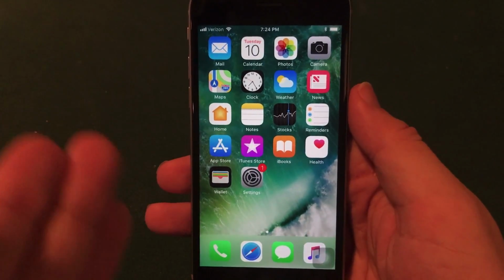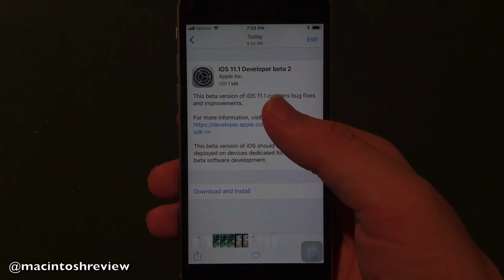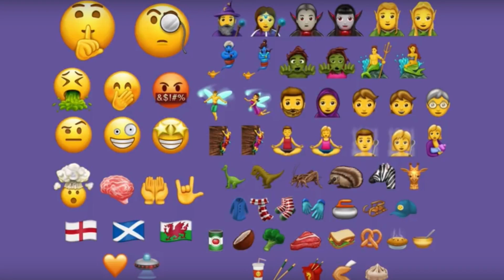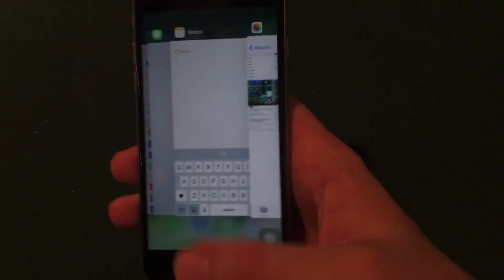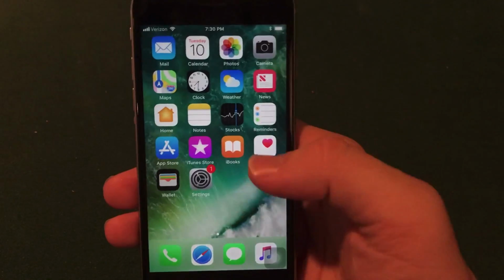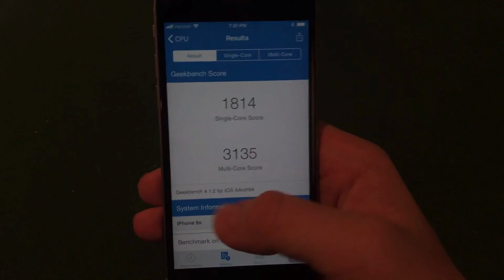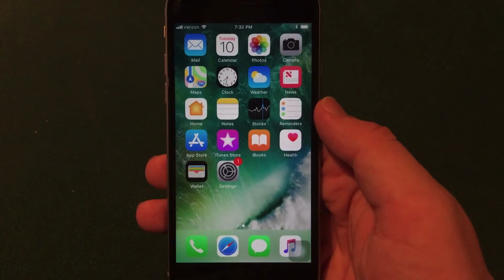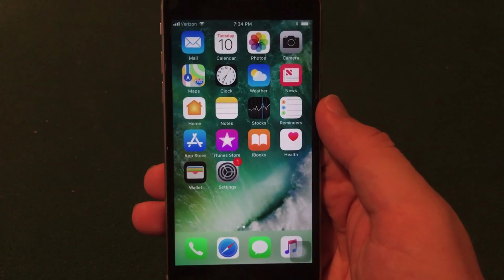iOS 11.1 Beta 2 Released: Features, Performance, Bug Fixes Review!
iOS 11.1 Beta 2 has been released! Apple released the second beta of iOS 11.1 to developers yesterday, and this is my review of what’s new in iOS 11.1 beta 2 including features, performance, bug fixes, speed, and more. iOS 11.1 includes a handful of new features, animations, and fixes and is compatible with iPhone, iPad, or iPod Touch. iOS 11 was released this September and features a redesigned control center, native screen recording, dark mode, Apple Pay iMessage payments, new application icons, new unlock animations, AirPod updates, and more!⬇Check Out My Links Below!⬇